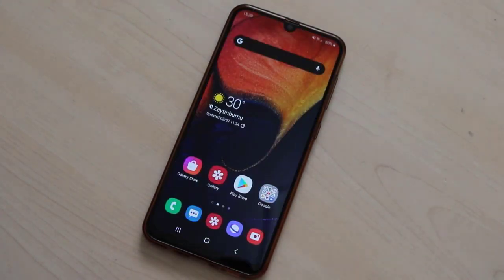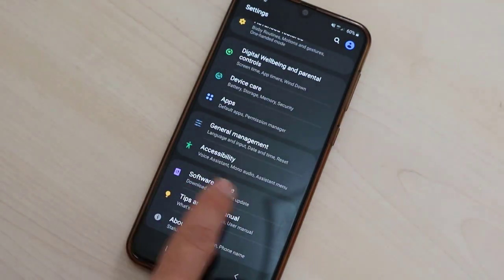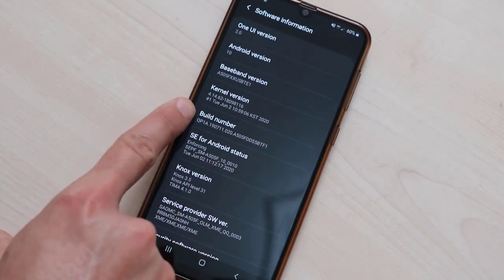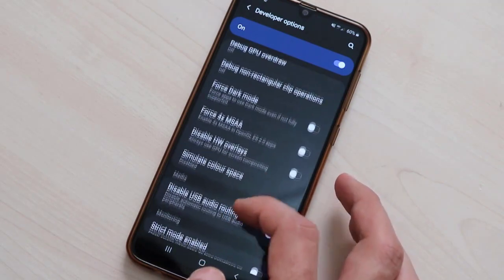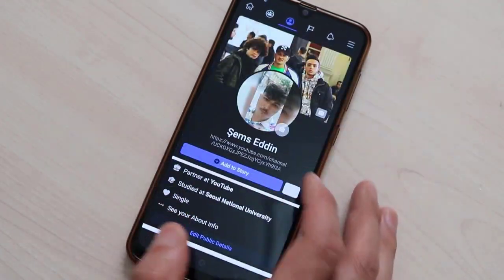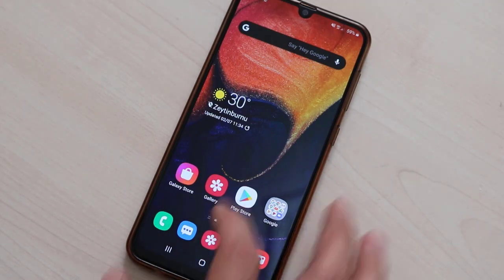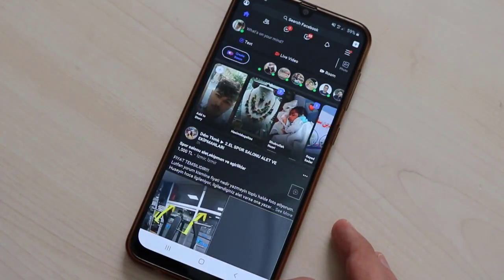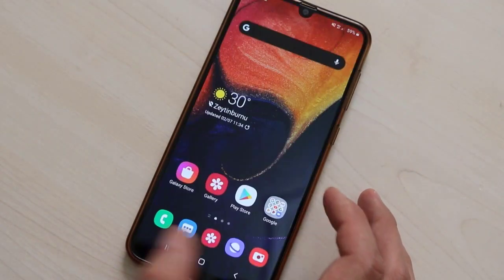Facebook Dark Mode Updated 2020 | Enable Dark Mode on Facebook On Android Devices